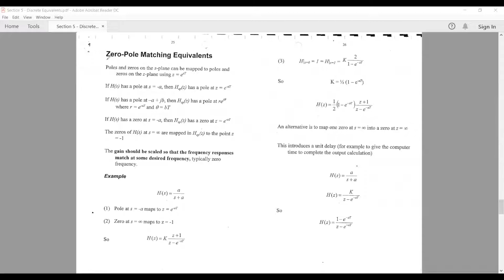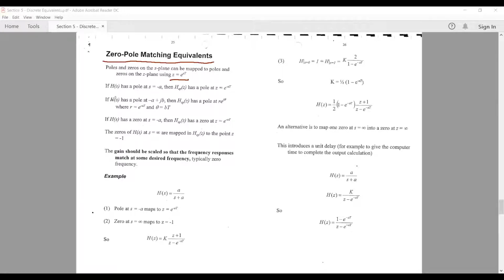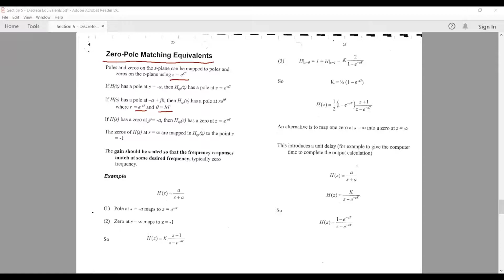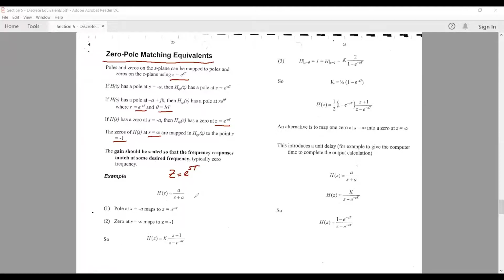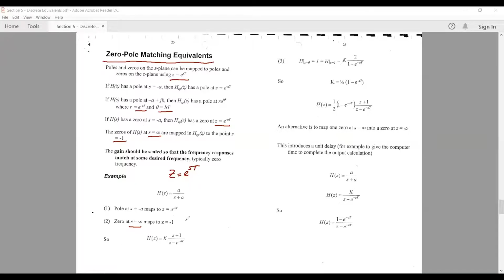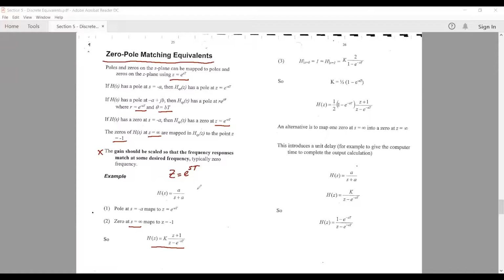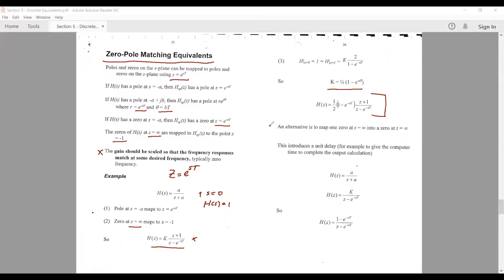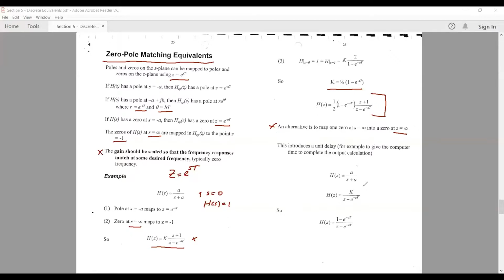Pole Zero Matching